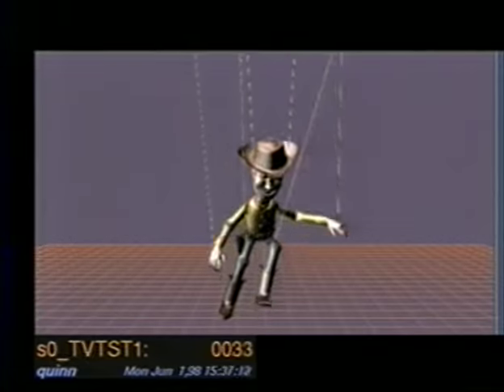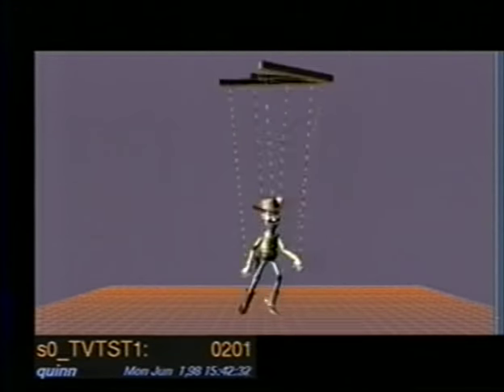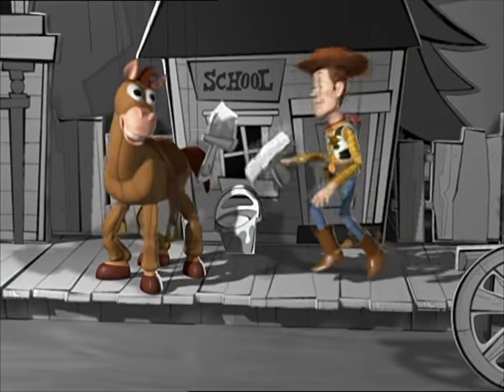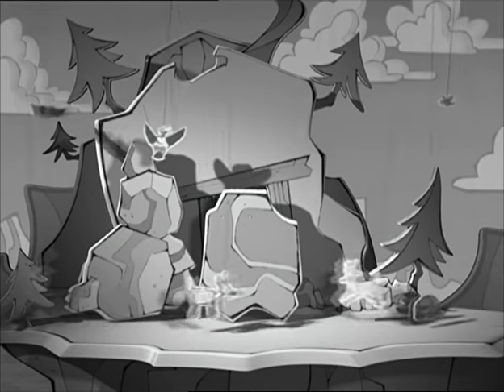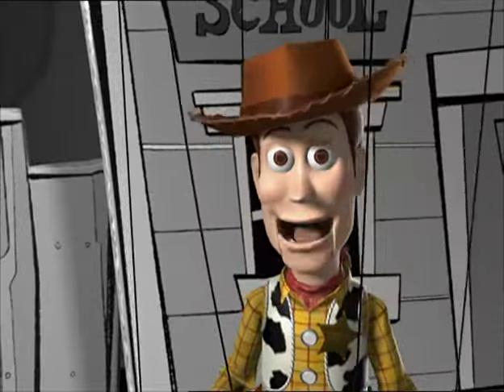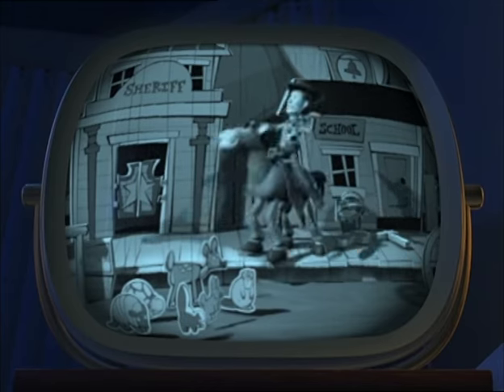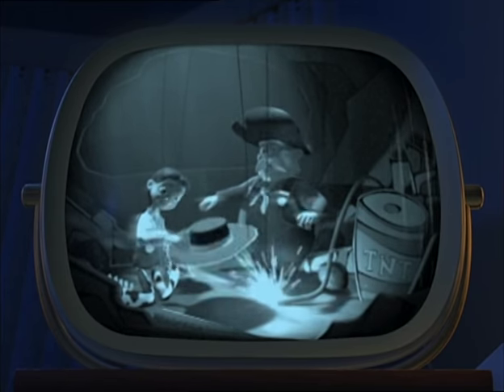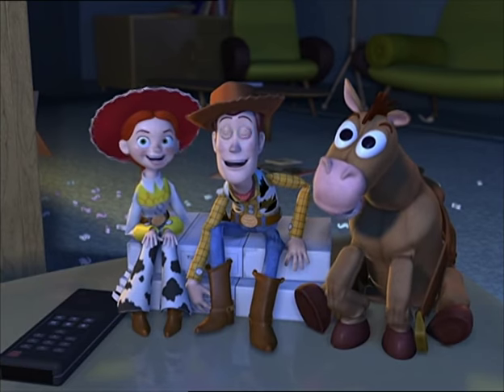How was Woody's Roundup made? - Toy Story 2 Behind the Scenes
⭐ A behind the scenes look at the making of Toy Story 2! In this video we look at how the old school marionette "Woody's Roundup" TV show was created for Toy Story 2! With Woody, Jessie, Bullseye and The Prospector!